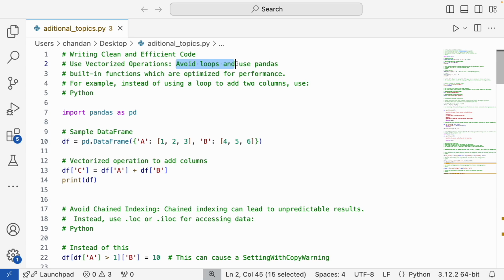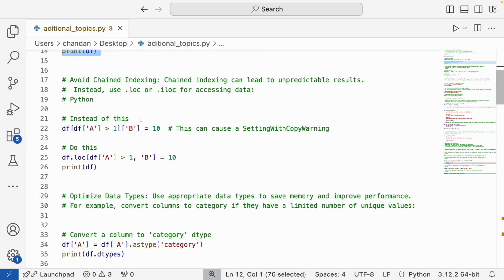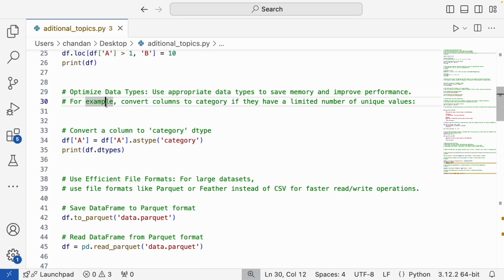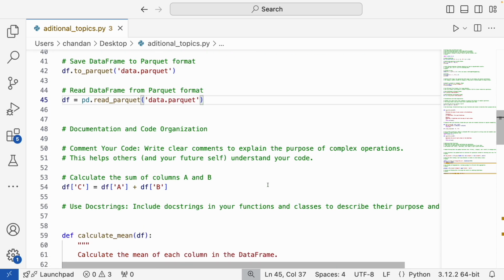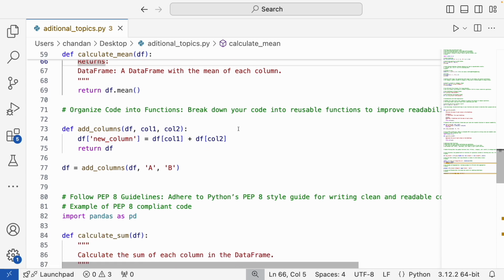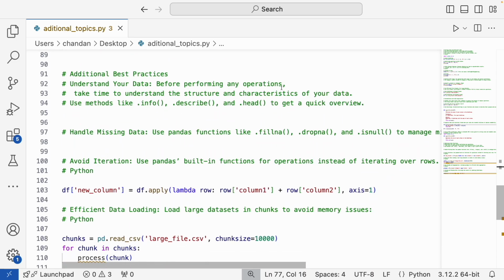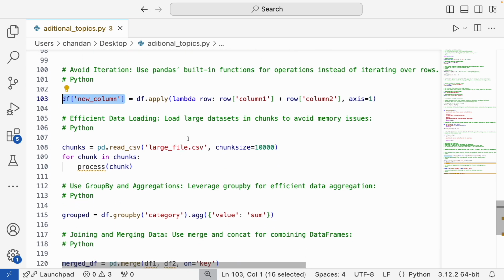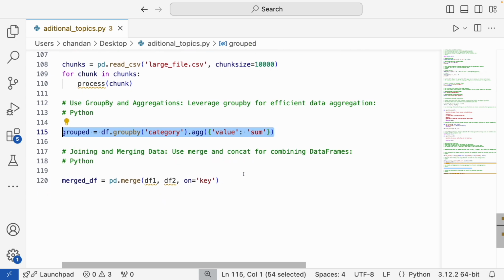Additional topics of Pandas: Clean Code, Documentation & Vectorization Magic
Discover advanced pandas techniques to elevate your coding game! This video covers the essential topics of clean code, effective documentation, and the powerful benefits of vectorization over traditional loops. Say goodbye to inefficient loops and hello to streamlined, optimized pandas operations.